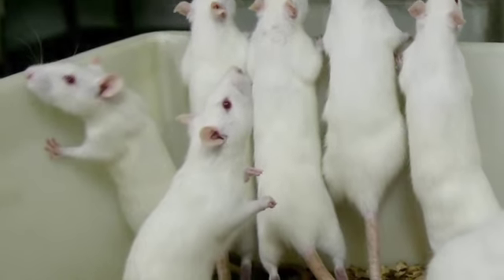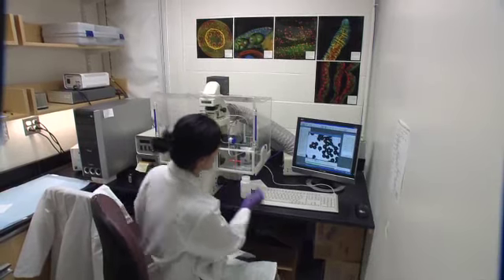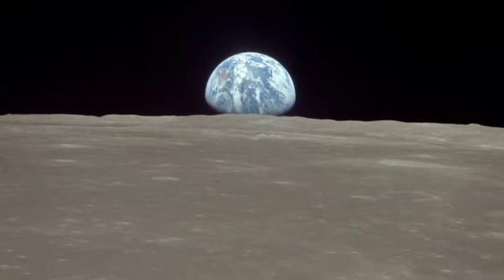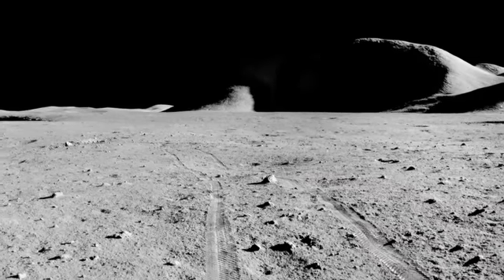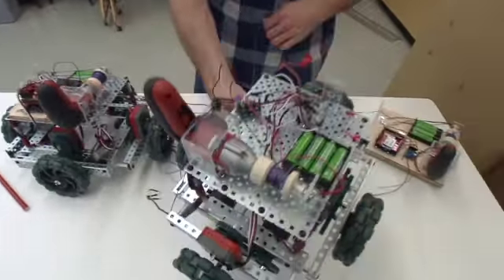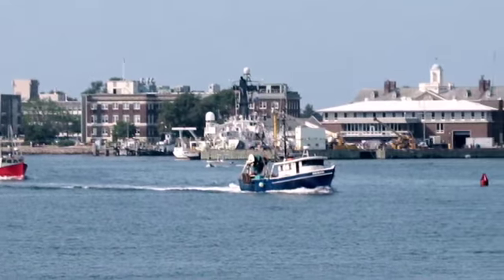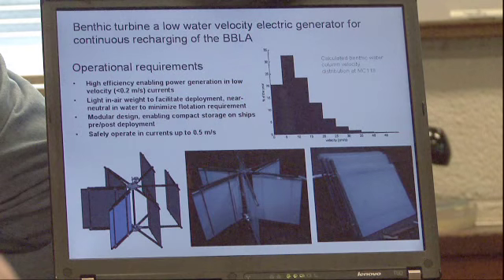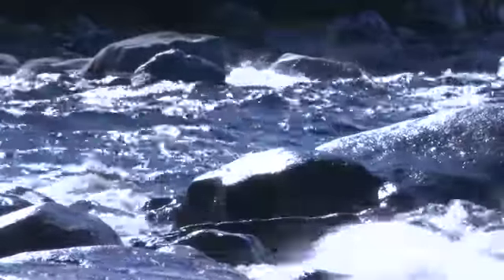Engineering for Life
Harvard SEAS undergraduate students discuss their research and the opportunities that have for making a difference in the world.